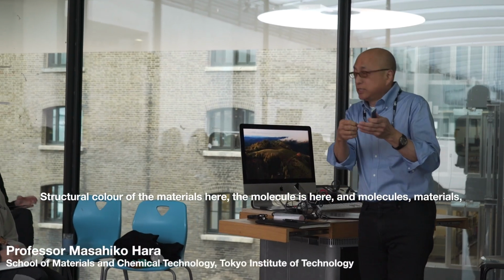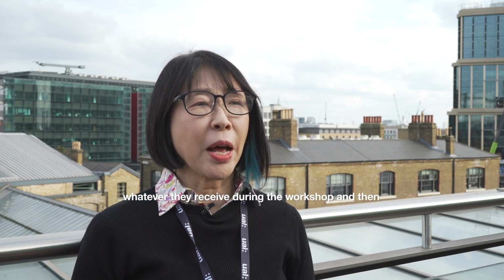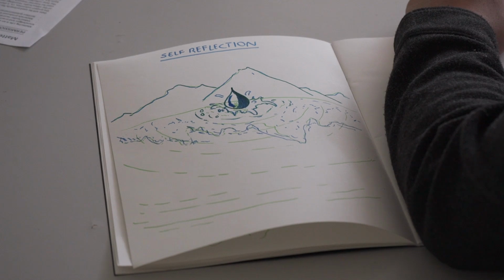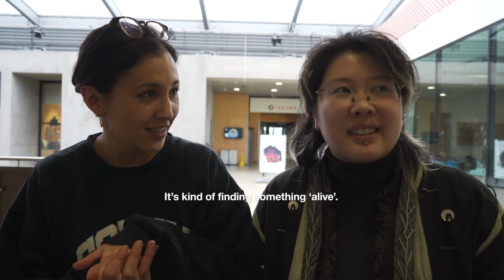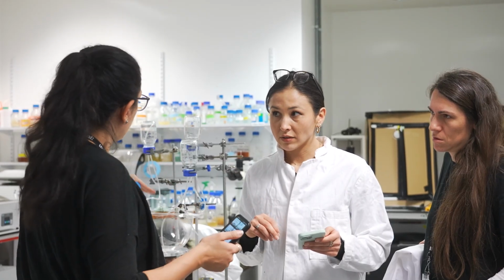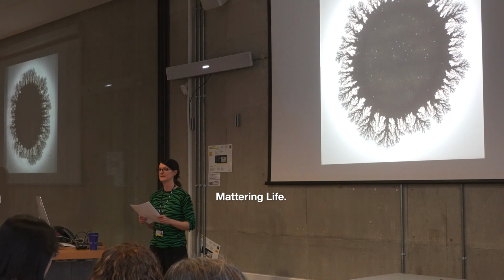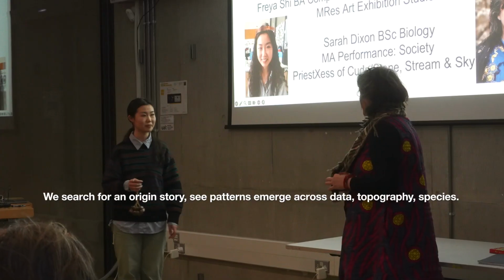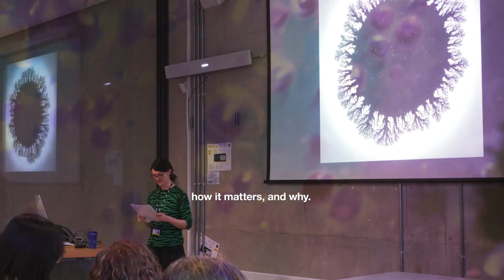Mattering Life: CSM Scientist in Residence Programme 2024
From simple beginnings billions of years ago, life on earth has evolved into vastly complex and diverse kingdoms supporting an estimated 8.7 million species. But what were those beginnings and how can we study them now?

Mattering Life invited Professor Masahiko Hara (Tokyo Institute of Technology) and Professor Nick Lane (University College London) to share their research on the origins and evolution of life, exploring the energies and flows in matter, particles, and cells. Twenty-four postgraduate students from across Central Saint Martins were selected from an open call to work with the scientists, responding critically and creatively to the research presented. Through a week of experimentation knowledge, concepts, and processes were exchanged between disciplines, with new perspectives and interpretations presented back to the scientists and to a public audience.

Through transdisciplinary experimentation, Mattering Life engaged practically and conceptually with a range of questions exploring our definitions of life and the liveliness of matter, the forces that drive the flow of energy and information, and the origins of intelligence. We also explored how laboratory experimentation attempts to re-create the conditions for life and examined the role of storytelling and imagination in trying to understand events that happened 4 billion years ago.